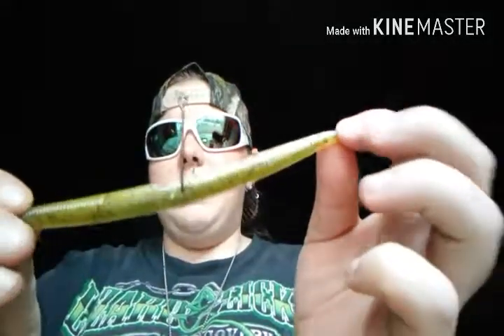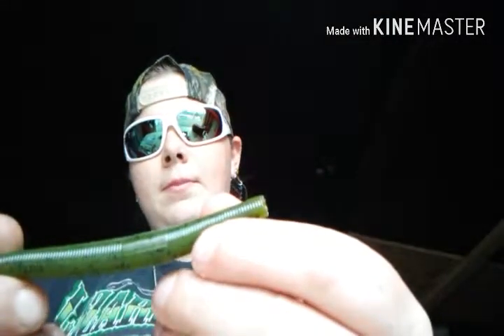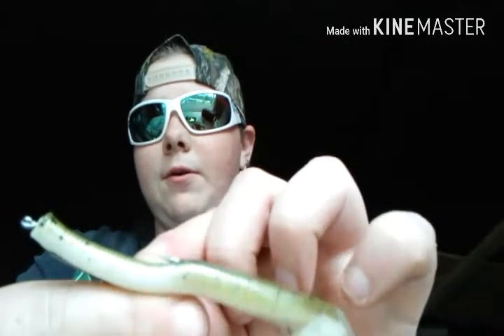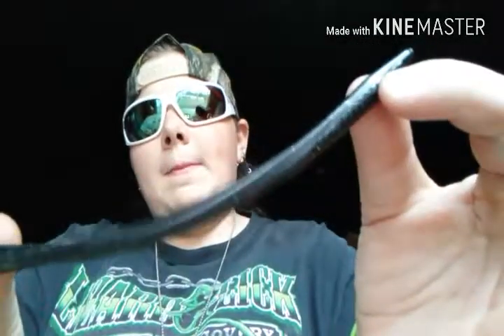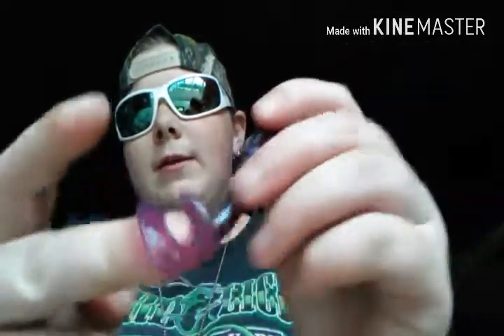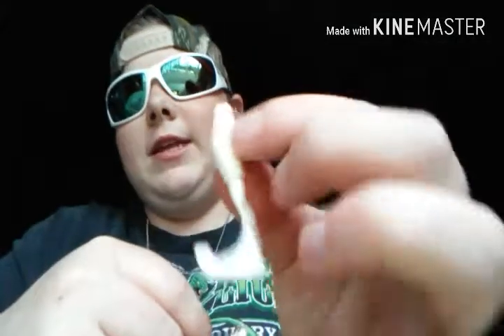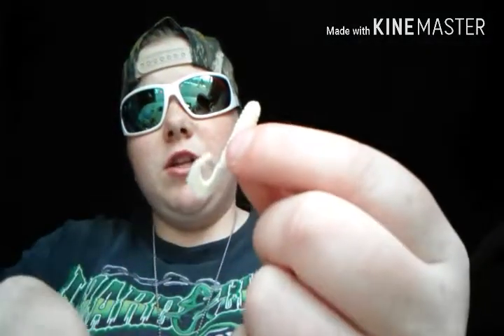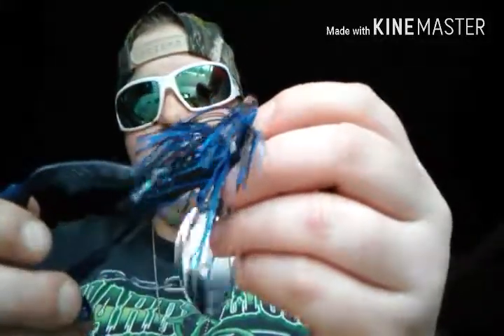Favorite favorite plastics for bass fishing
Ronnie Carter's Fishing